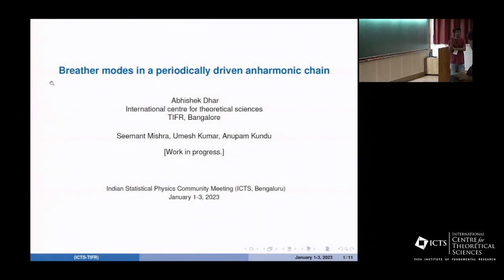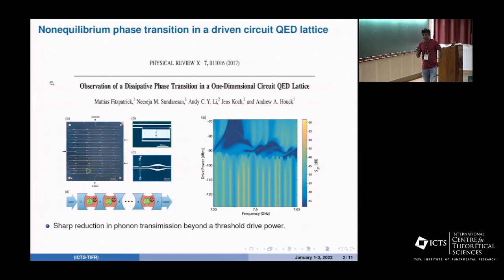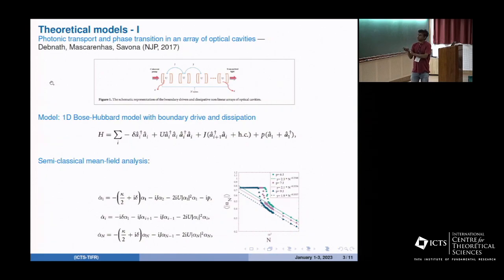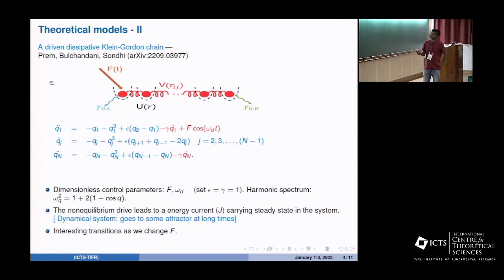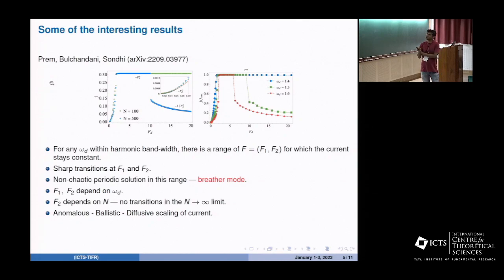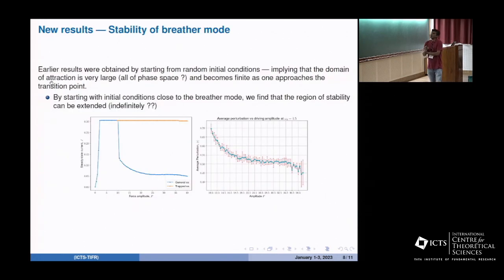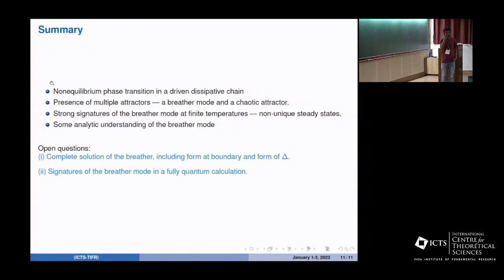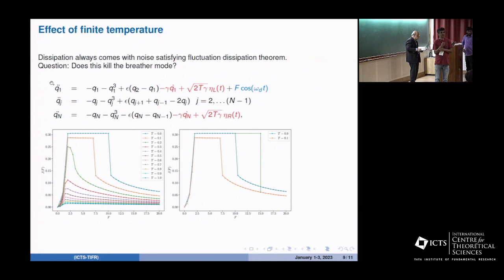Breather Modes in a Periodically Driven Anharmonic chain by Abhishek Dhar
8TH INDIAN STATISTICAL PHYSICS COMMUNITY MEETING